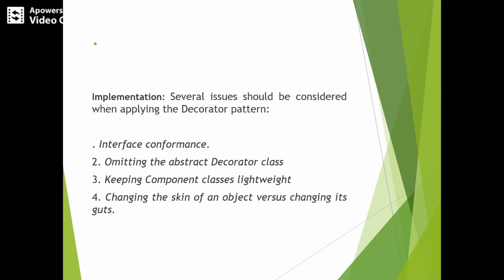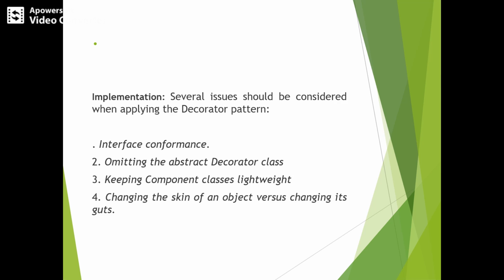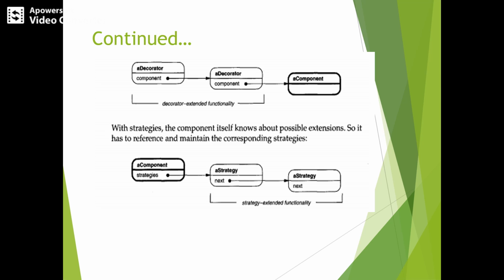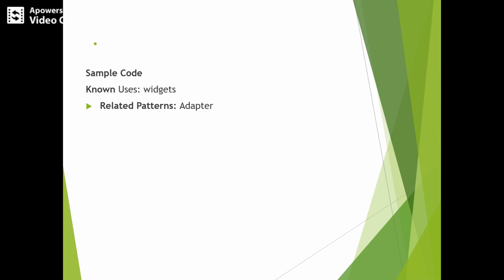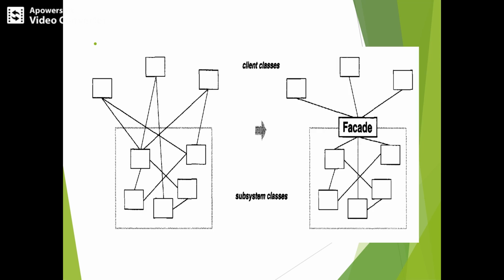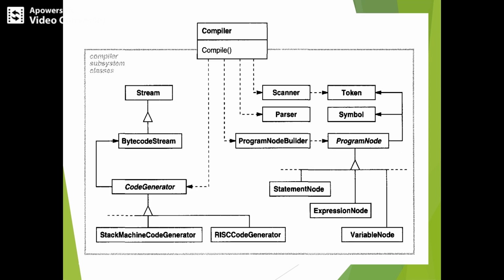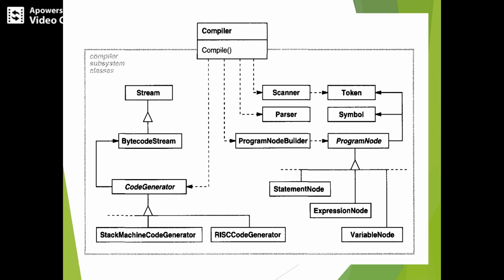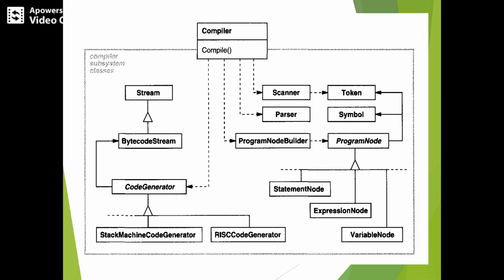VTU SADP 17IS72 M3 L6 Structural Design Pattern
This video will explain decorator design pattern, structure,applicability,collabaration, consequences, implementation etc.,